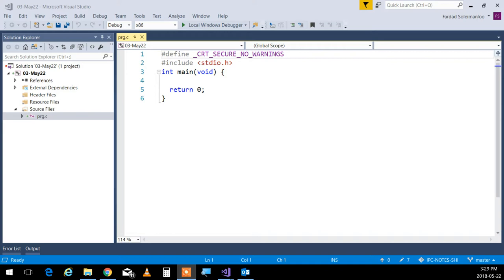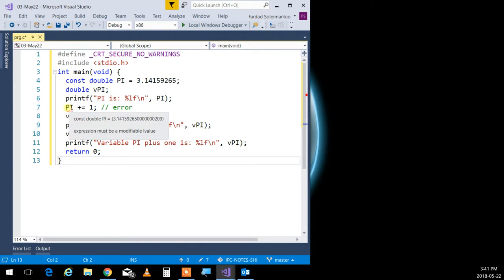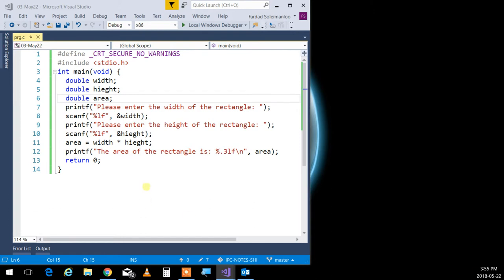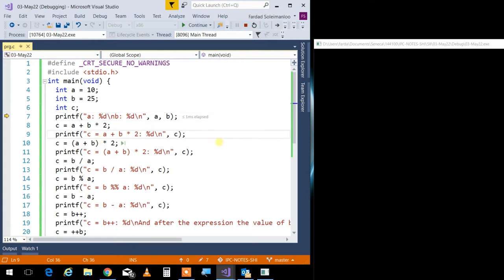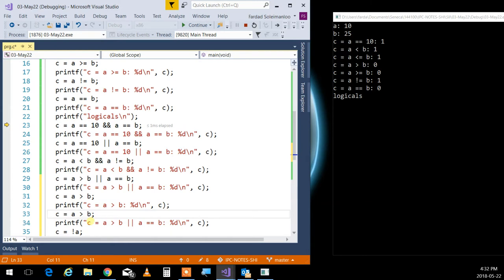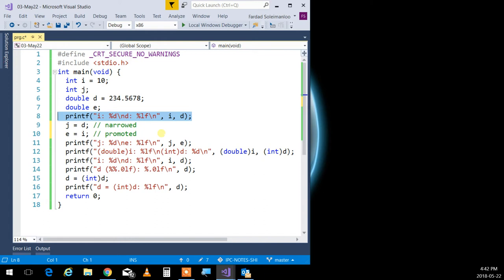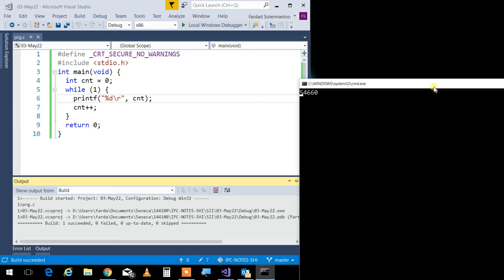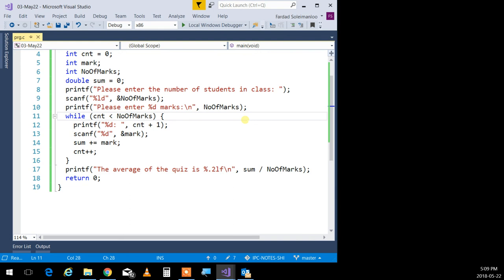IPC144SHI - Week 2/3 - Types, Expressions, Calculation and Logic intro